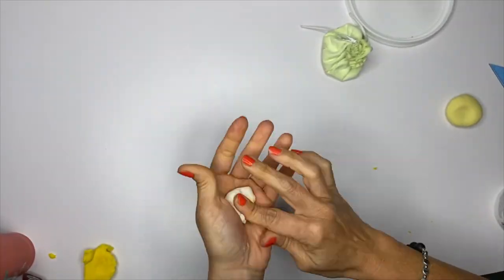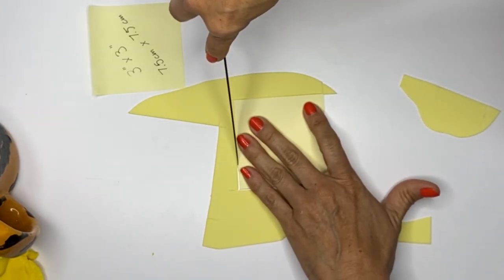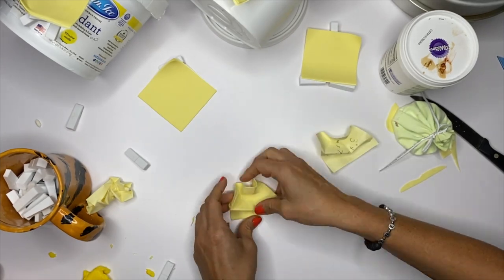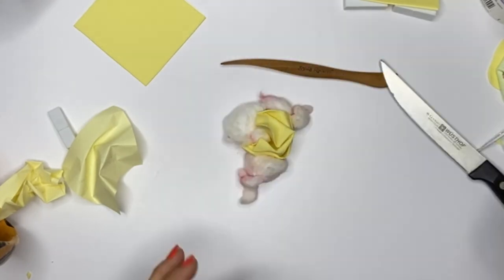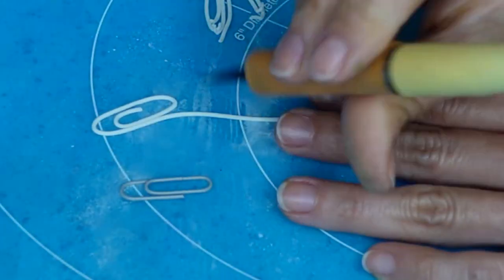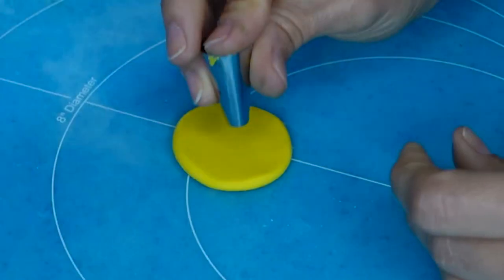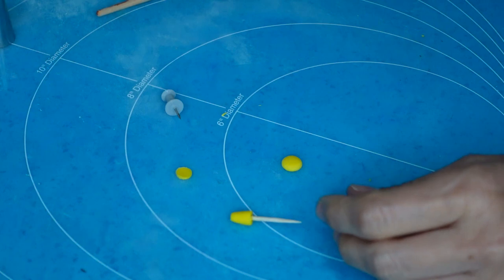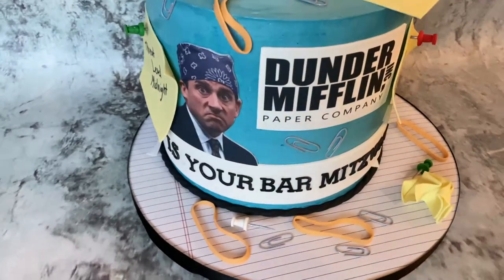How To Make Edible Post-it Notes Cake Toper